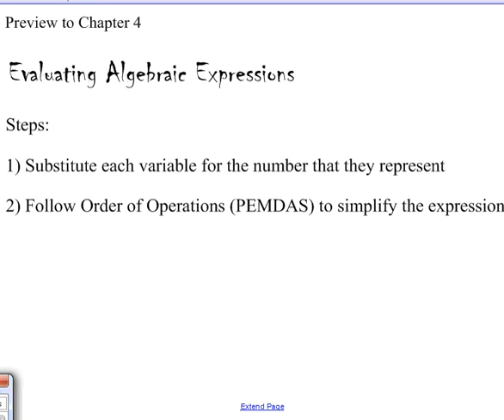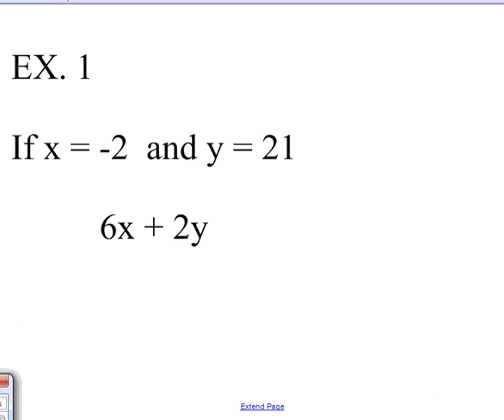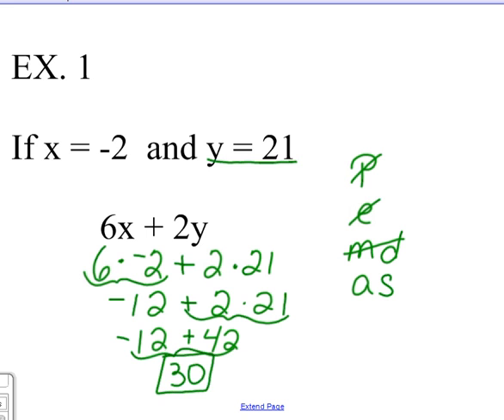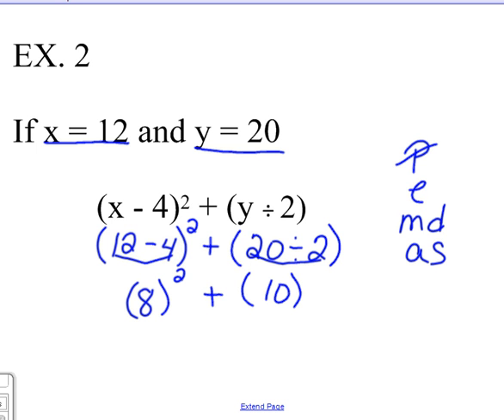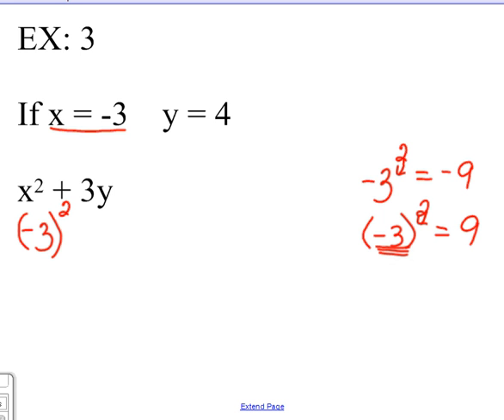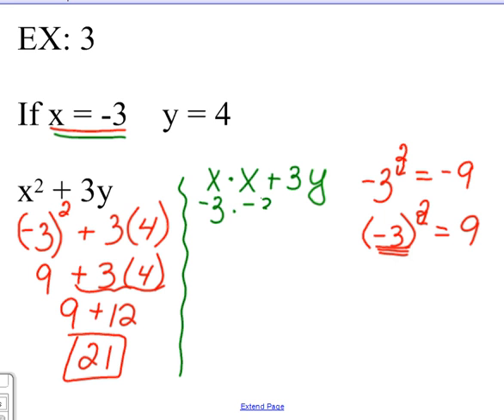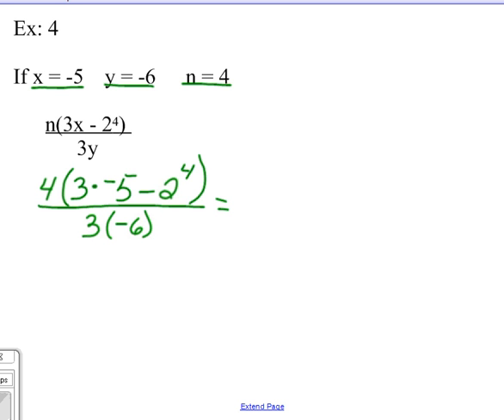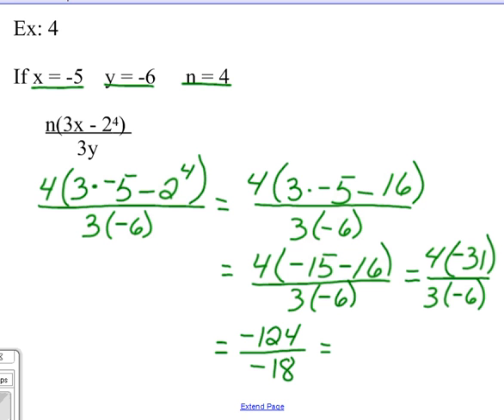Evaluating Algebraic Expressions